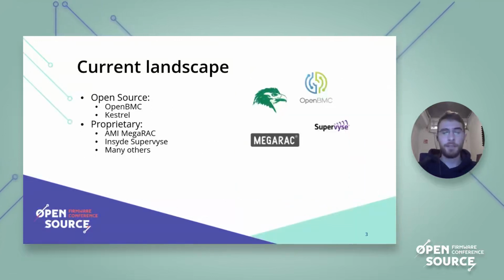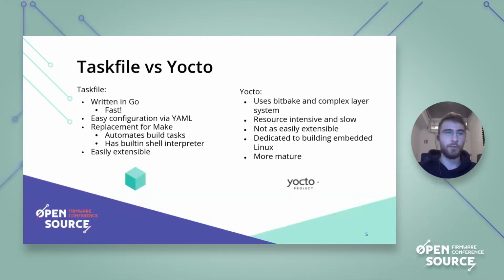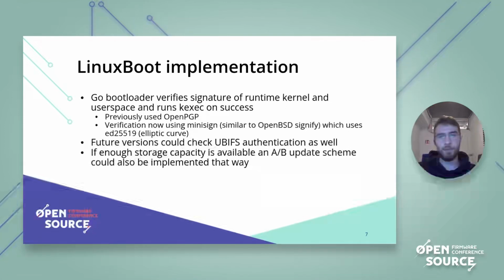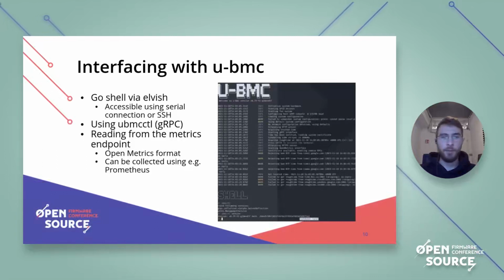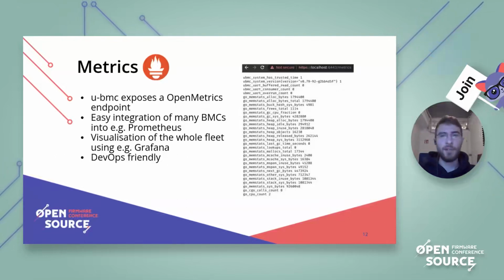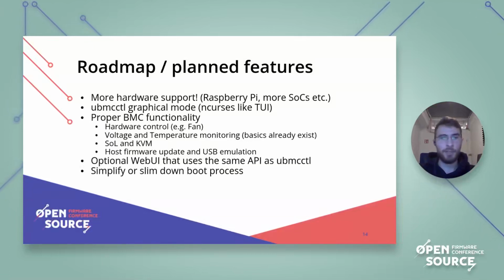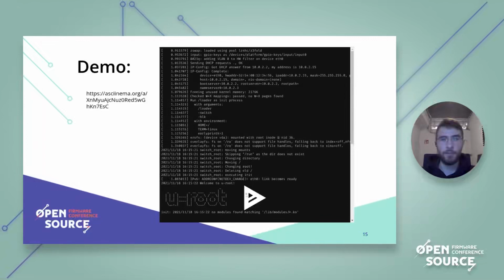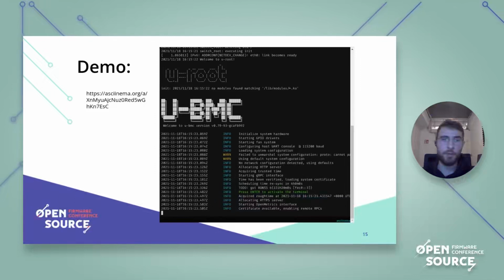u bmc, the next gen BMC software stack born from the u root ecosystem Marvin Drees